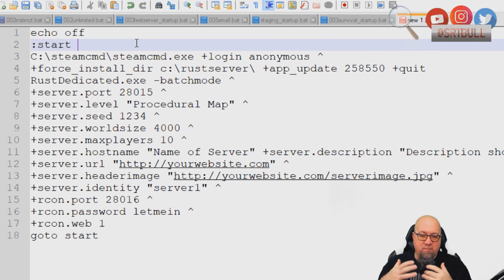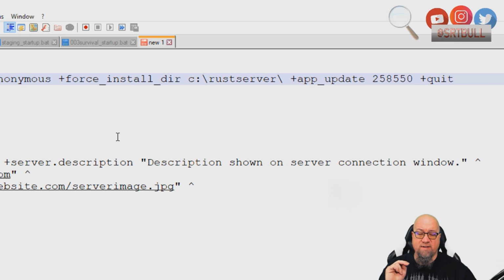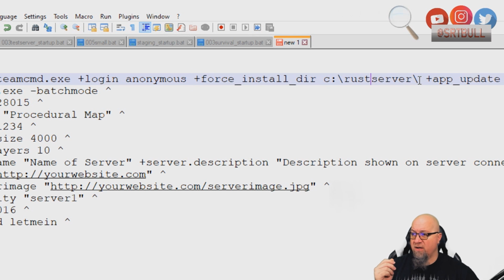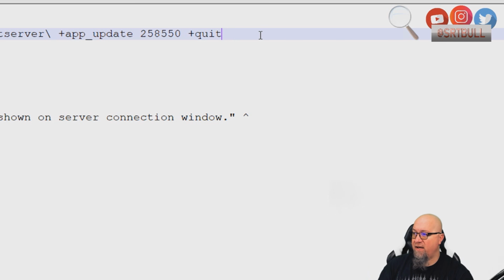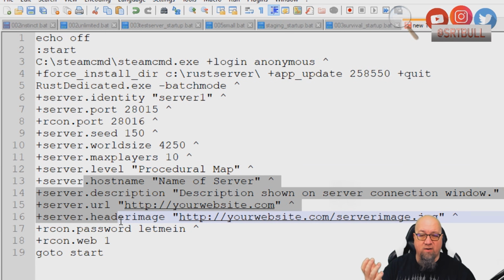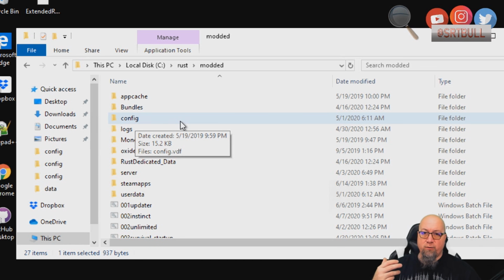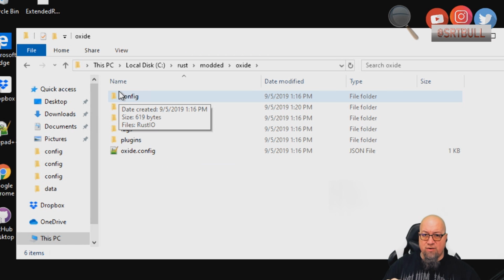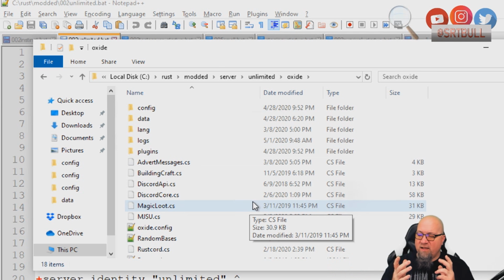Become a RUST BATCH FILE EXPERT | Run MULTIPLE SERVERS | Rust Admin Academy | Rust Tutorial 2020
This video is packed full of information about BECOMING A BATCH FILE PRO.  All of the most often asked questions, are answered in this video.
How to RUN MULTIPLE SERVERS out of one folder.

So many people have been asking how I run more than one server from one instance of rustdedicated.exe.  All the details required to do it are covered in this video.

This is the new copy of the batch file I want you all to use:

echo off
:start
C:\steamcmd\steamcmd.exe +login anonymous +force_install_dir c:\rustserver\ +app_update 258550 +quit
RustDedicated.exe -batchmode +server.port 28015 +server.level "Procedural Map" +server.seed 150 +server.worldsize 4250 +server.maxplayers 10 +server.hostname "Name of Server as Shown on the Client Server List" +server.description "Description shown on server connection window." +server.url " +server.headerimage " +server.identity "server1" +rcon.port 28016 +rcon.password letmein +rcon.web 1
goto start

Rust Admin Academy
RAA
by SrtBull
Rust Tutorial

0:00 Intro
1:16 Promos
2:20 Batch File Work
3:36 Servers Not Showing in Directory
12:29 Port Forwarding Rant
15:58 Multitple Servers